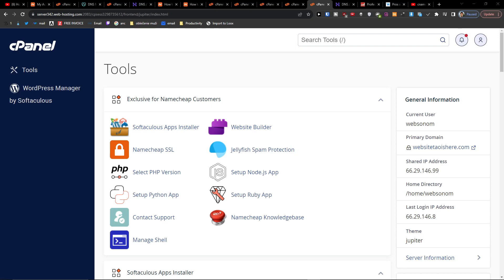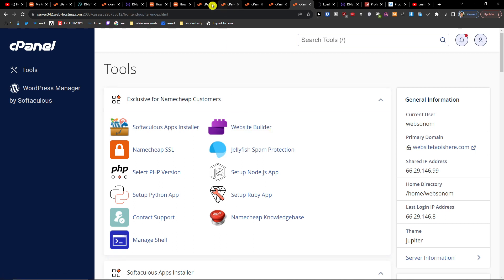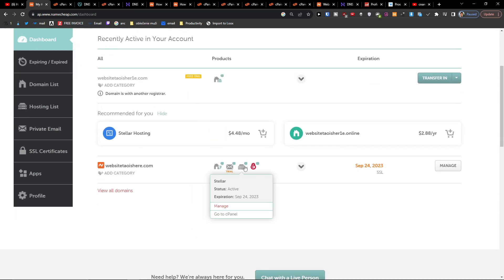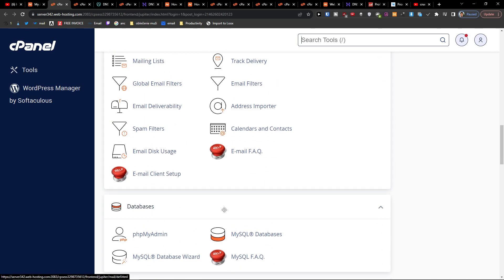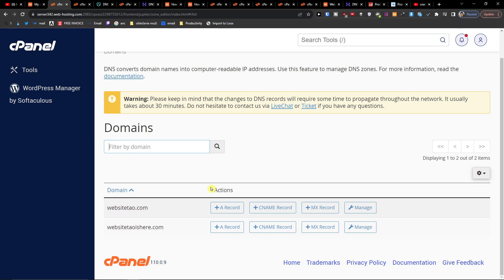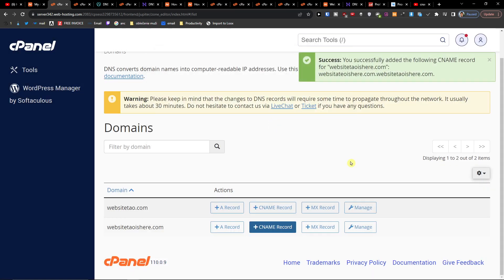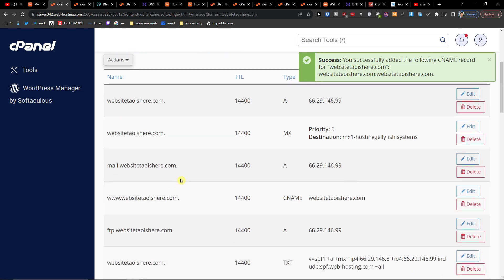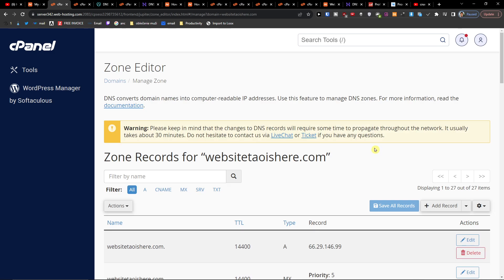How To Add Cname Record In Cpanel (2024)